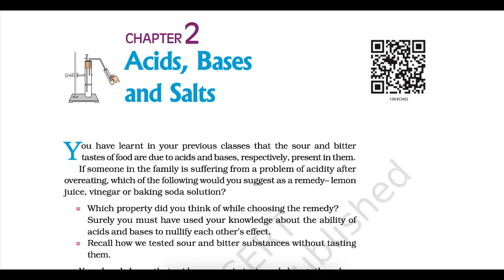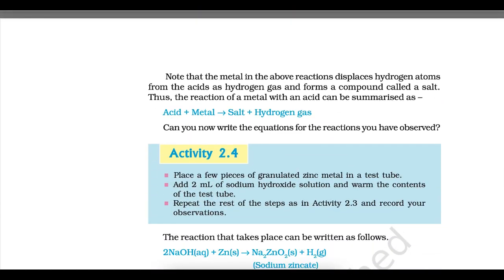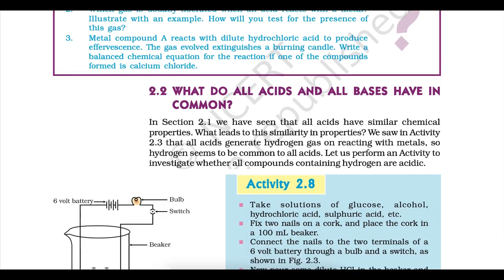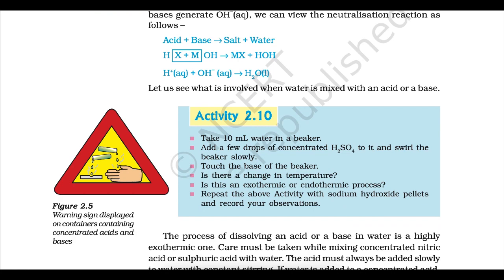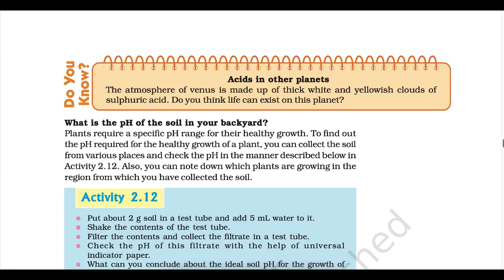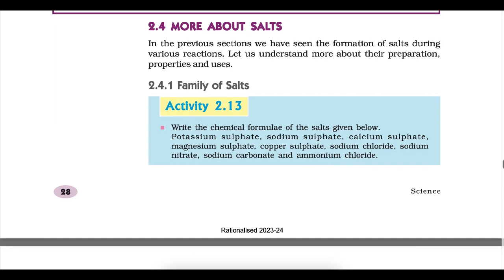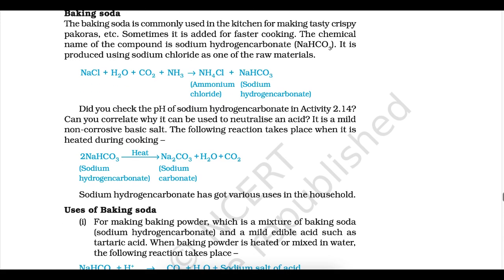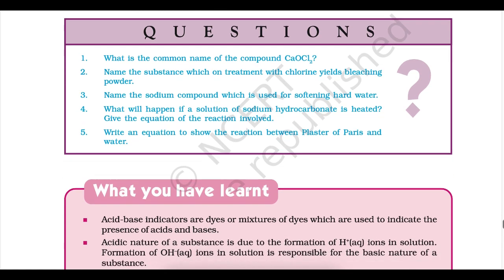Acids , Bases and Salts | Chapter 2 | Audiobook | CBSE Class 10 Chemistry | NCERT Reading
This is an Audio Book in English for Geography Class 10 Chapter 2 Chemistry (CBSE), Acids, bases and Salts that has been read in under 35 minutes. As I read this chapter for you I would request you to please follow the chapter with your NCERT books and try to read along line by line, go through every resource in the book, conduct activities as suggested for a better learning and understanding. Live experiments in your chemistry labs, under the guidance of your teachers, will be very helpful for understanding of the concepts.
My pronunciation of few words maybe different from yours owing to different regional pronunciation styles or I might have read some words incorrectly . Kindly excuse and ignore them. Do comment if there are any improvements that you would suggest.I will try to incorporate them in my upcoming videos.

Thank you, enjoy the audiobook!

Acids, bases and salts - Chapter 2 Chemistry  Audiobook , One Shot NCERT Chapter Reading Class10, Class 10 boards, SST, Preboard, Pre-board, exam time, chemistry class 10,
Chapter audiobook,
Study channel,
Byjus,
Vedantu,
Digraj Singh Rajput
Social School
Unacademy
Next toppers
Joe Rogan
Beer Biceps
Exphub
Shobhit Nirwan
Geography class 10 audiobook,
Audiobooks in English,
CBSE audiobook,
NCERT audiobook,
NCERT audiobook in English,
Chemistry Audiobook in English,
Science audiobook,
Chemistry audiobook